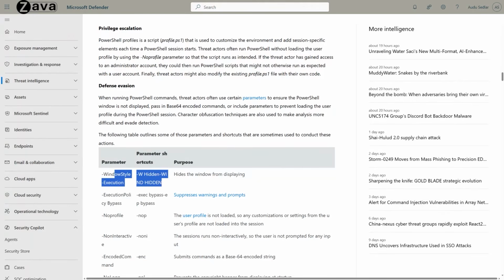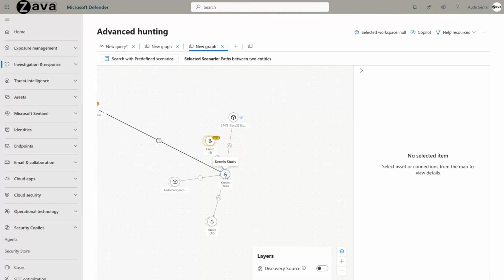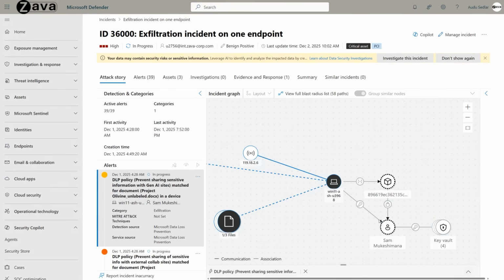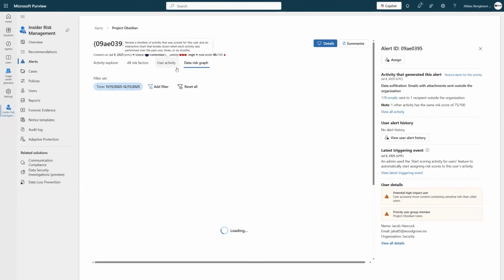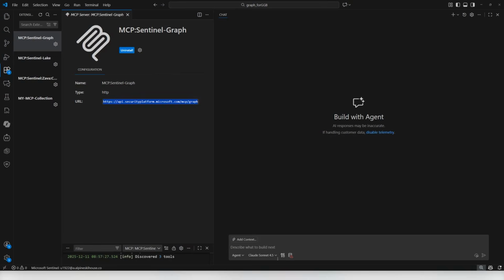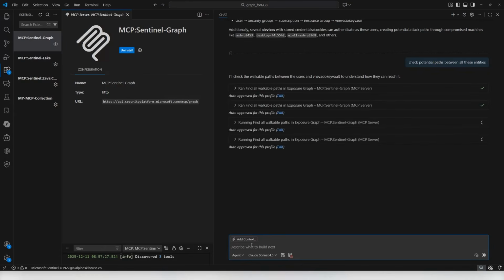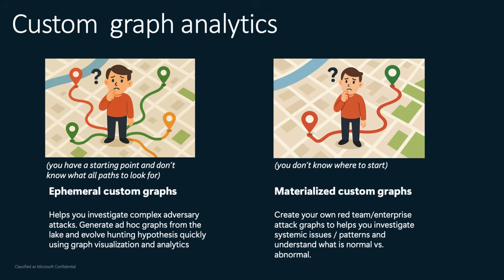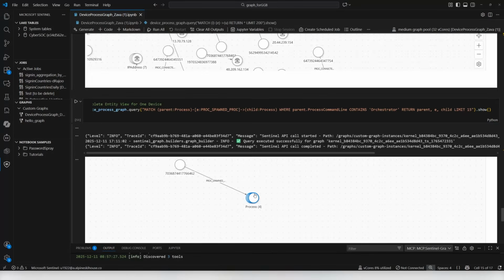Unlocking Security Context with Microsoft Sentinel Graph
Principal Product Manager Yaniv Shasha shares how Microsoft Sentinel Graph turns fragmented data tables into a unified, connected security knowledge graph that reveals relationships traditional logs can’t. See how first-party graphs in Microsoft Defender and Microsoft Purview provide that foundation and how organizations can extend it by modeling their own domain-specific graphs for employees, assets, processes, CVEs, tickets, and more.